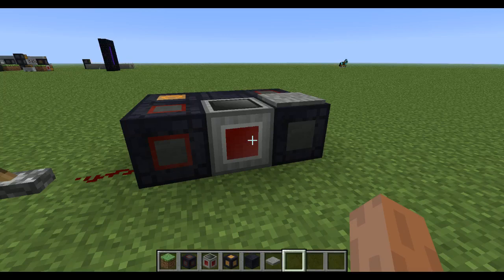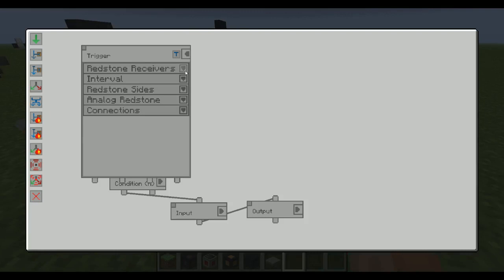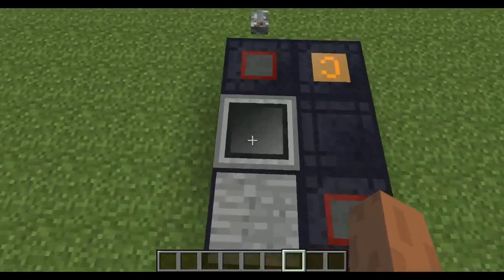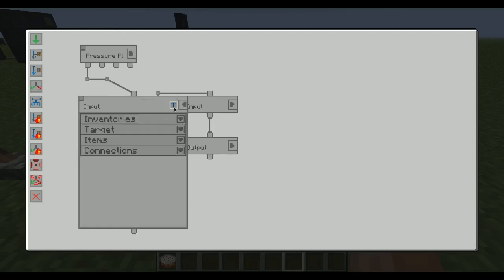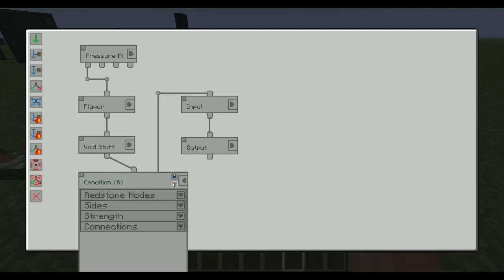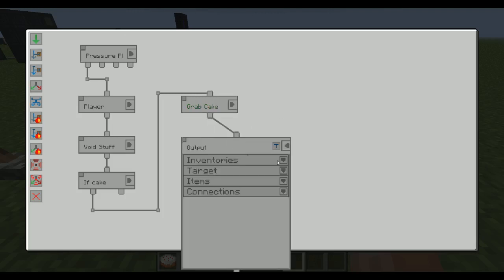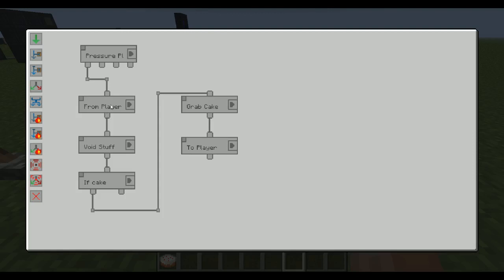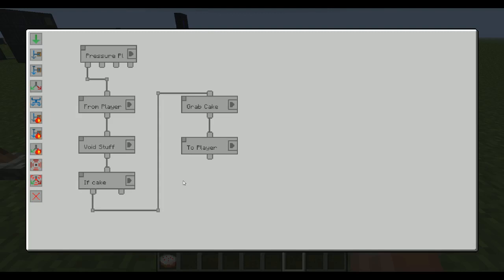Flow Chart Overview Improvements - Steve's Factory Manager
A long description of the new Connection Nodes and Command Renaming in Steve's Factory manager